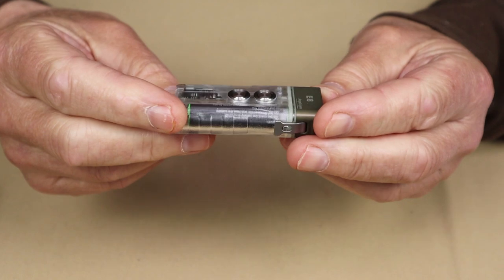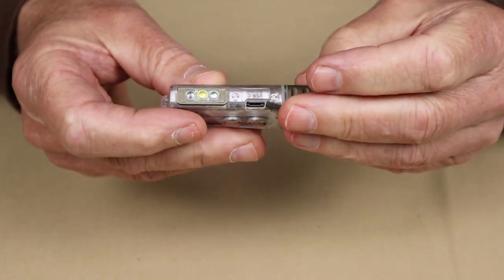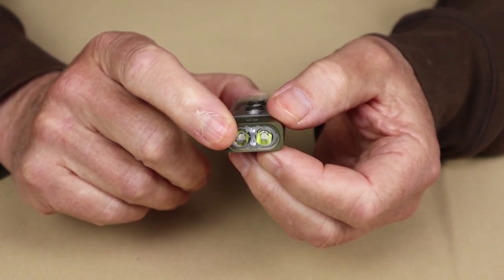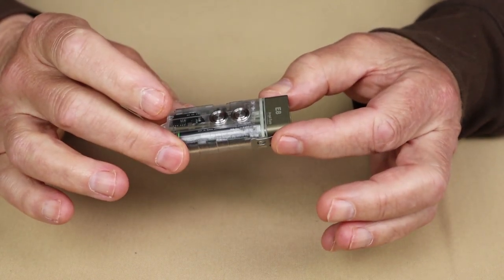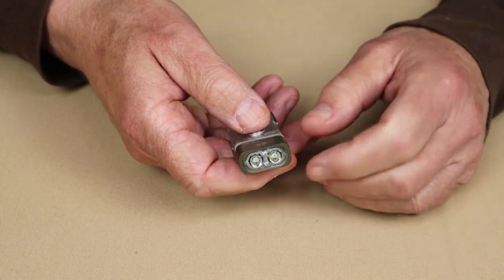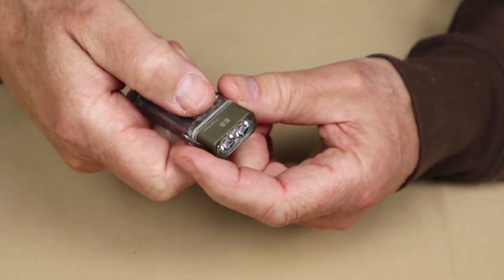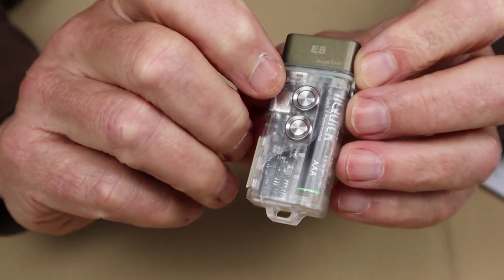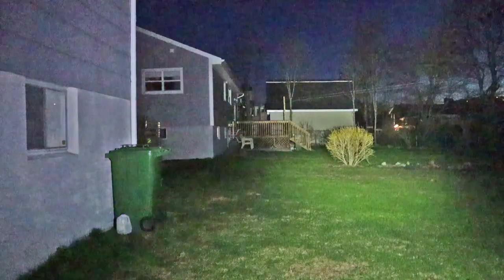RovyVon Angel Eyes E8 Keychain EDC Flashlight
RovyVon Angel Eyes E8 Keychain Flashlight
$81.85CAD

Comes With
Pocket clip
2 x split rings
Manual and warranty card
Non-replaceable 330mAh Li-Po battery

Key Features
Dual battery operation (Li-Po and AAA)
Forward spotlight and side flood light

Physical Specs
Luminus SST-20, 6500K cool white
Weight  30g
Length  66.1mm
Width   27.5mm
Height  13.5mm
Waterproof  IPx6
Impact  1.5m

Performance Specs
Primary  (Li-po)    (AAA)
Moonlight  0.5L / 62 hrs    0.5L /
Low   10L / 15 hrs    5L
Medium  100L / 2 hrs    20L
High   700L / 3mins+1hr (150L)  100L
Strobe
Side LED E8R (Li-Po battery)
Low   0.5L / 62 hrs
High   60L / 2 hrs
Red   50L / 1.5 hrs

Operation
Quad press the primary light button to lock and unlock
Short press the primary button to turn on moonlight. Short press again to turn off
Press and hold the primary button form momentary high
Double press the primary button to turn light on. Short press the primary to toggle from low, medium high. Memory for last lumen setting
Long press the primary button to turn off
Short press the secondary button to turn on and toggle the sidelight through low and high
Double press the secondary button to turn on the red light
Short press the secondary button to toggle strobe, beacon and continuous
Long press the secondary button to turn light off
To switch between Li-Po and AAA, short press the primary button to turn on moonlight. Triple press the primary button to toggle from Li-Po (blue LED to AAA (green LED)